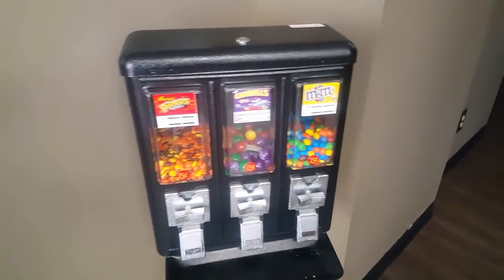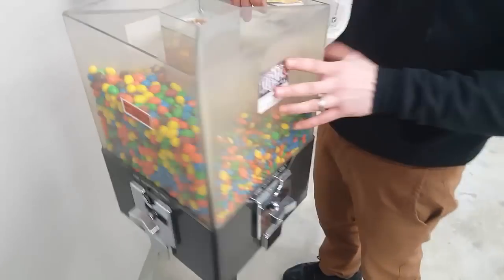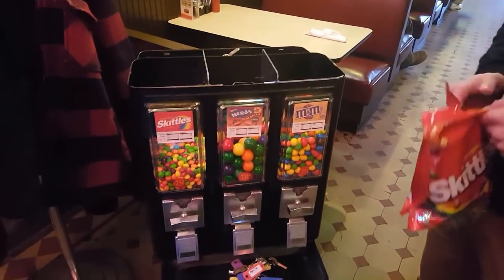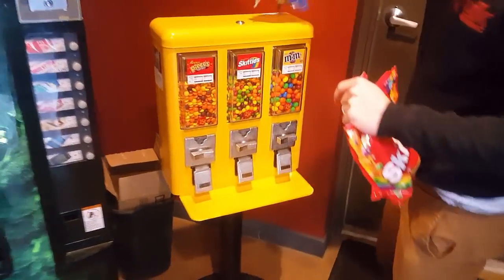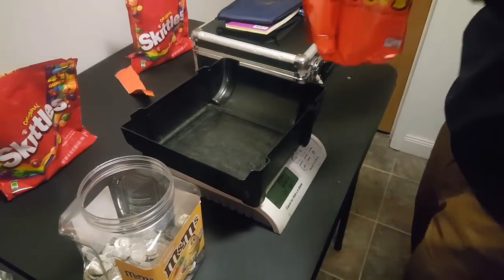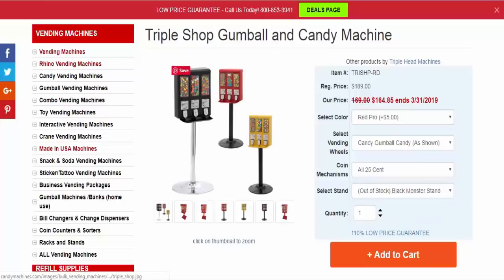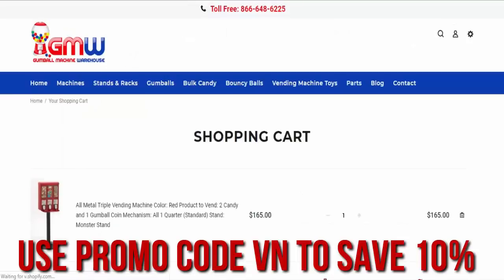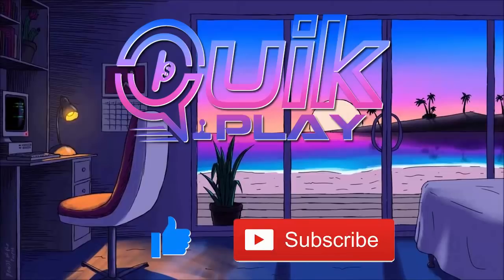Bulk Vending Machine Collection & How To Start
Hey everyone! Today we have another bulk vending machine collection for you, as well as tips on starting your own vending business! We collect from a total of four bulk machines, one of which performed better than ever. We collected more money from it in this collection than any other single bulk vending machine.

Also in this video we go over where we get our bulk vending machines new, and where we get candy for them! All of our bulk candy is primarily purchased at SamsClub.com. For Nerd gumballs we use TJKing.com which is the only other website we use for candy.

When shopping online for new machines, be sure to check websites for promotional codes! Owning a candy machine and placing it in the right location can make you your money back in a matter of a few short months. This is a great passive business to start and we really hope you all got some useful information from this video.

Thank you guys so much for watching. This is our fifteenth video, over 1500 subscribers, it's just crazy! We appreciate you all so much sincerely, every last one of you. We've already begun working on future content, so with that everyone we will see you soon in the next one!

→ Our Coin Scale (AC 603):

→ Cheaper Coin Scale Alternative:

→ Triple Vend Candy & Gumball Vending Machine: